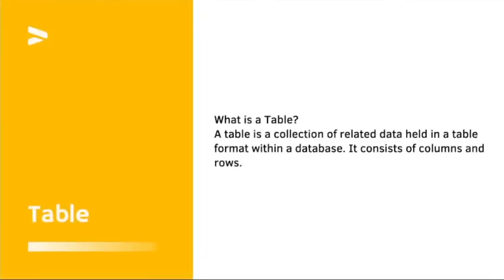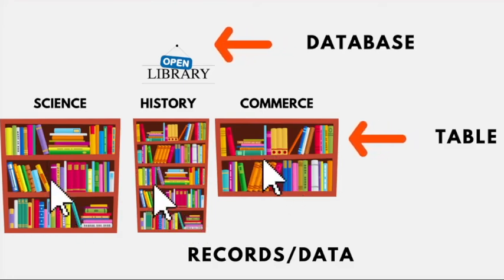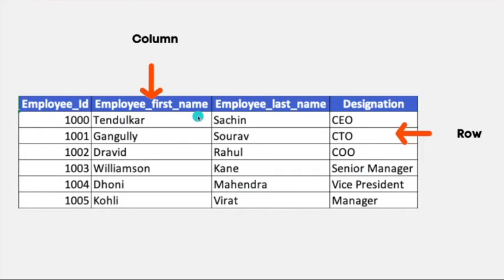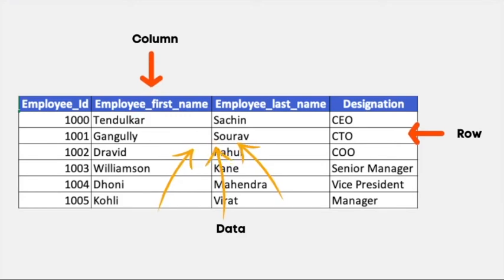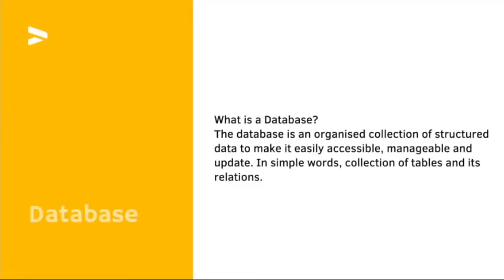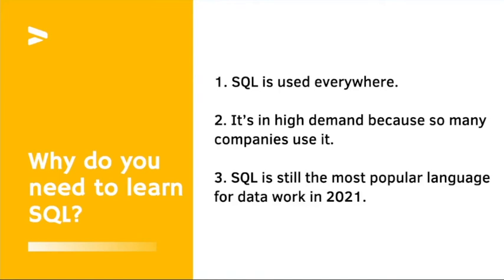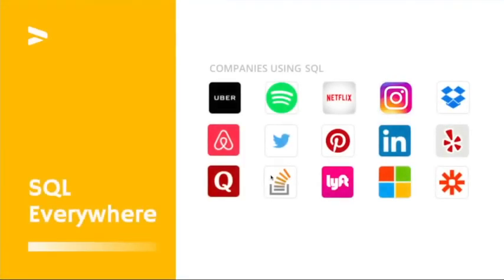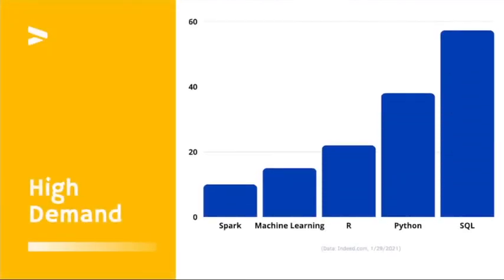01 Importance of SQL